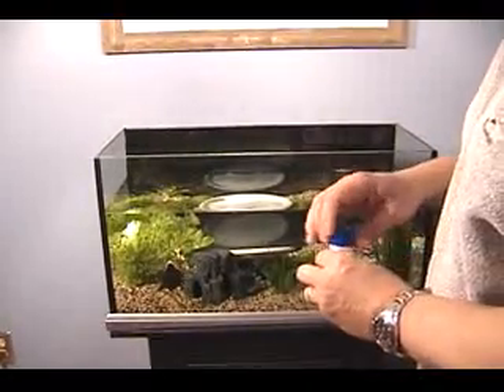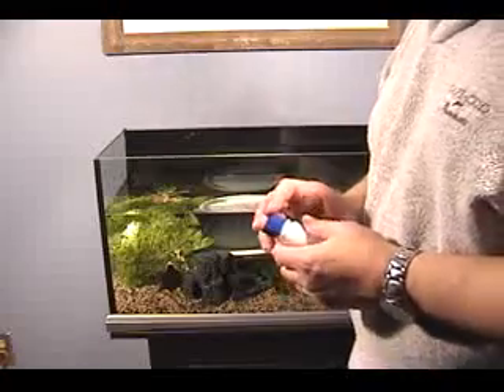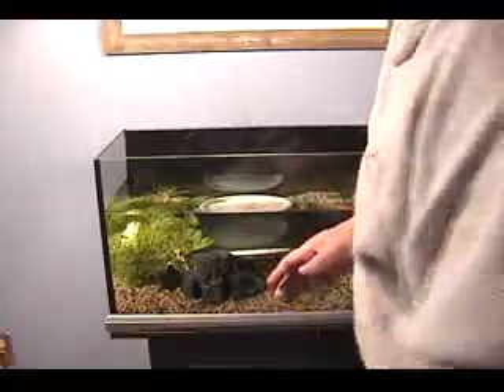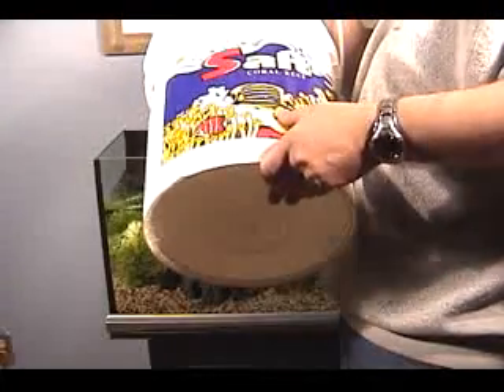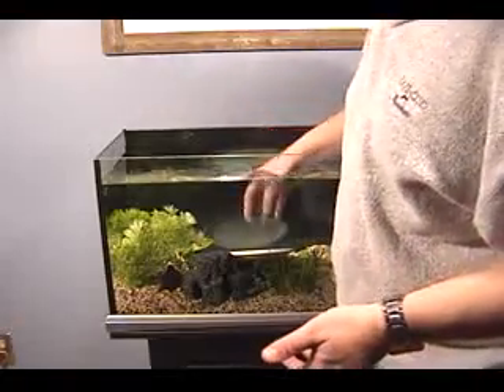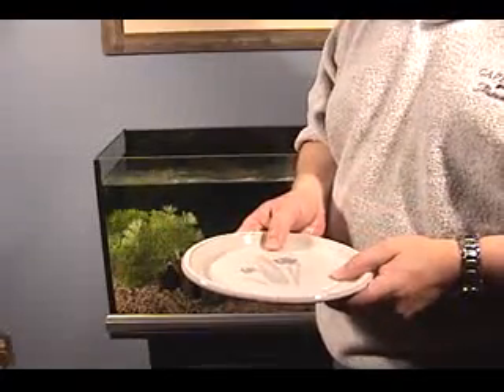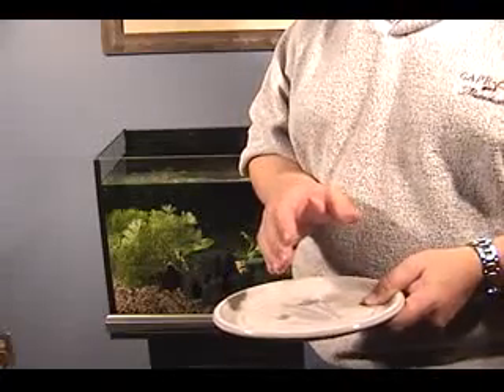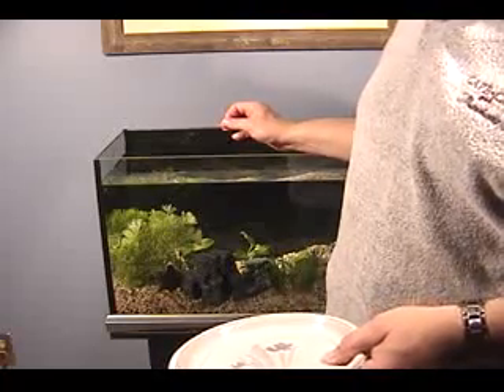Aquarium Set Up - Chlorine and chloramine removal - Rinse hands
Chlorine removal and where and when it should be added.  Comments about chloramine and the resulting ammonia that might be released from the neutralization.

Be careful when placing your hands in the aquarium, always be sure your hands are well rinsed and have no lotions or soaps on the skin to be transferred to the fish tank.